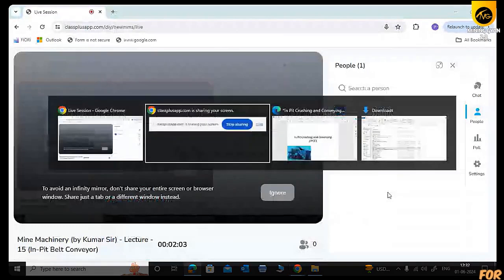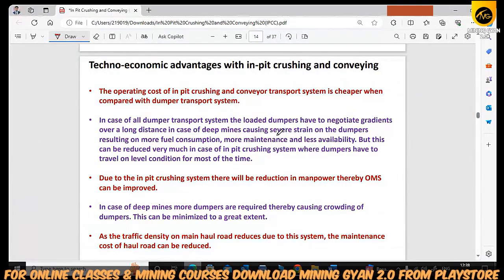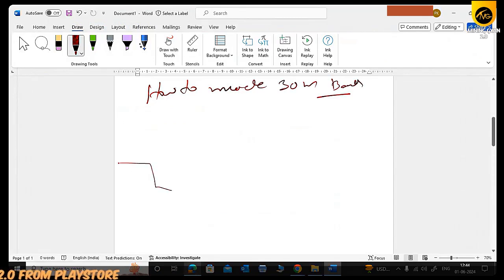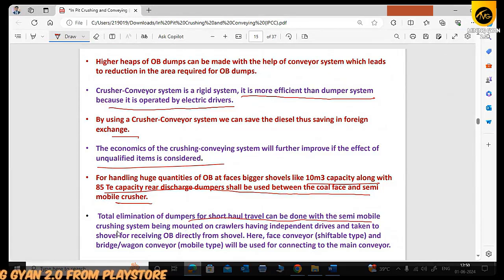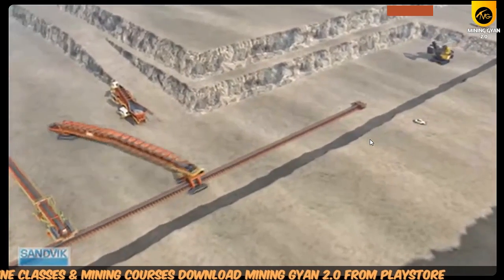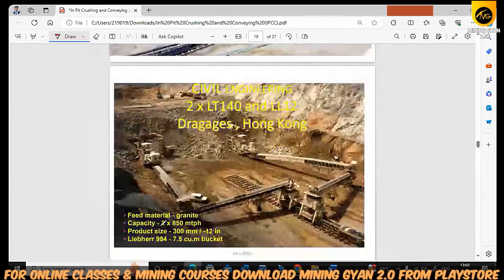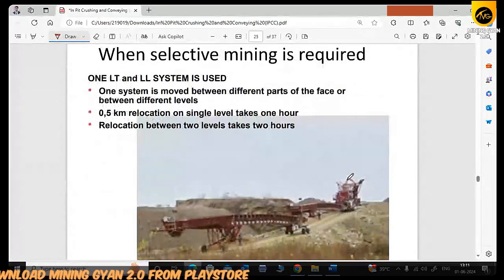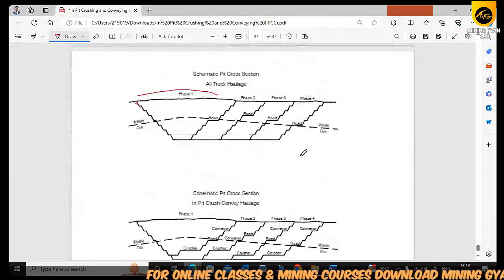Pit Belt Conveyor || Mine Machinery || Lec - 15 || by Kumar sir | Mining Gyan 2.0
👉 BCCL Jr. Overmen Live Online Course

Mining Inspector/Mining Officer Exam Prep

👉 Odisha Jr. Officer Live Online Course